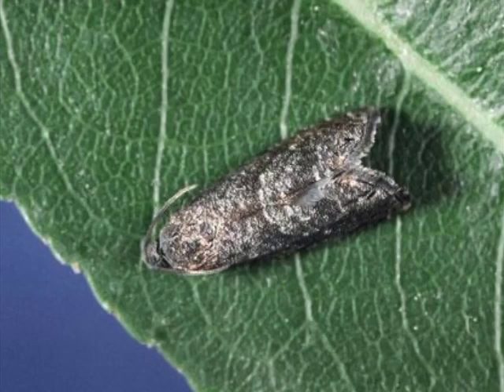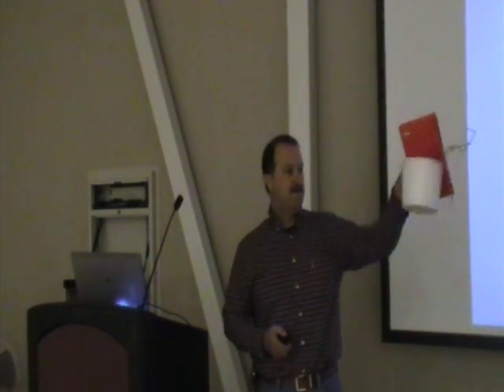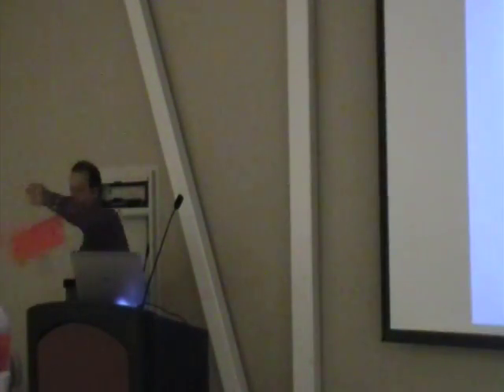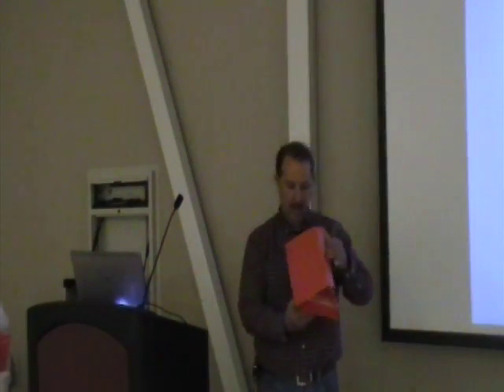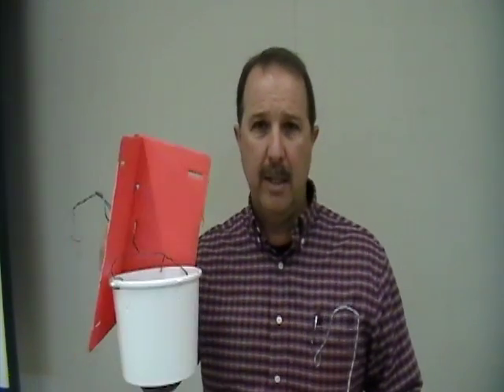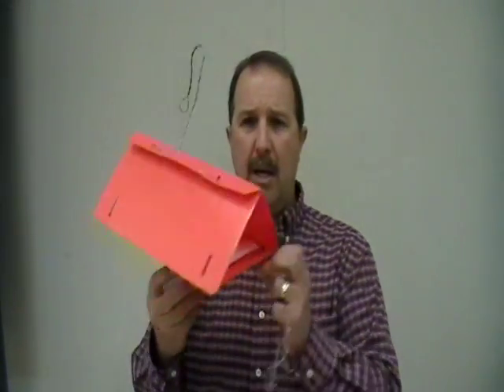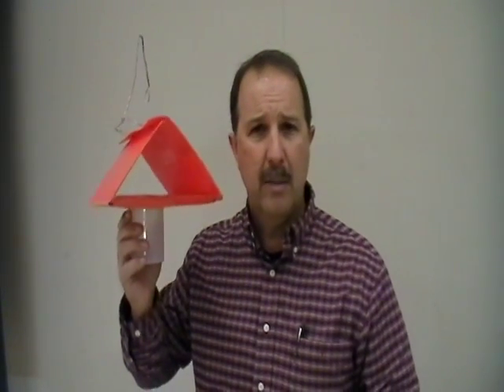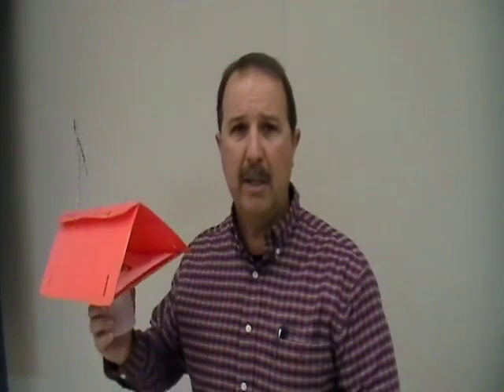The University of California Finds New Methods of Trapping the Oriental Fruit Moth